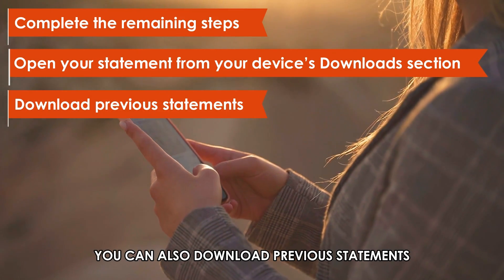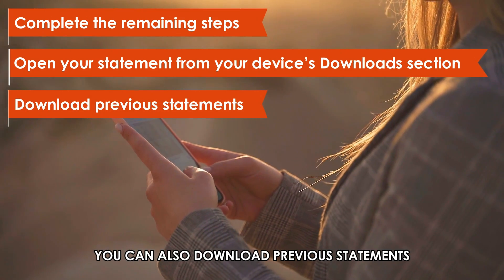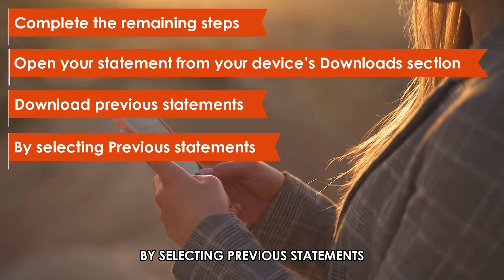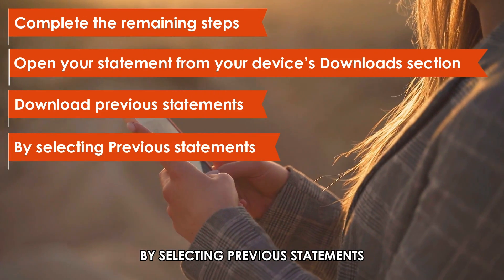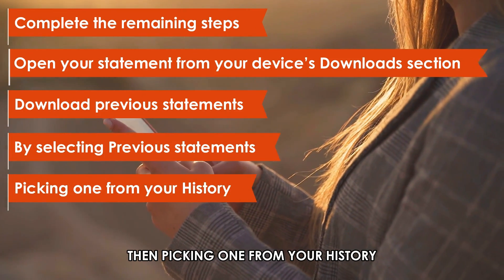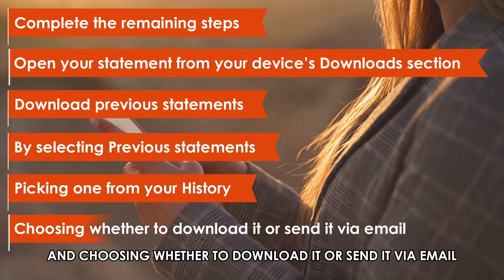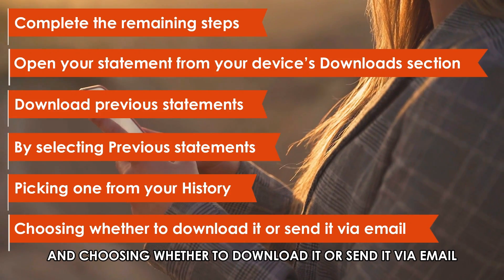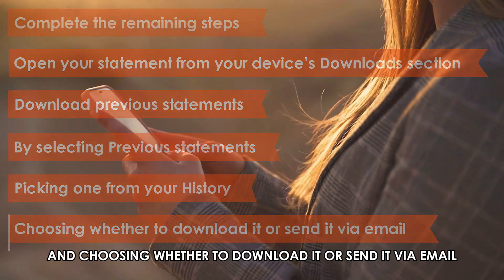How To View Bank Statement On Standard Bank App (How To Get Bank Statement On Standard Bank App)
How To View Bank Statement On Standard Bank App (How To Get Bank Statement On Standard Bank App). In this video tutorial I will show you how to view bank statement on Standard Bank app.

1. Launch the Standard Bank mobile app on your device.
2. Use your credentials to log in and access your account.
3. Select the account whose statement you want to view.
4. Go to the documents section and click “View.”
5. Navigate to “Stamped Statements” and select whether to view three or six-month statements.
6. Tap the three dots near your selection and choose whether to download the statement or receive it via email.
7. Complete the remaining steps.
8. Open your statement from your device’s “Downloads” section or your email inbox.

You can also download previous statements by selecting “Previous statements,” then picking one from your History, and choosing whether to download it or send it via email. Finally, if you’re having trouble with the app, call customer support at
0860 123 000 {the phone number is in the description} and request assistance.